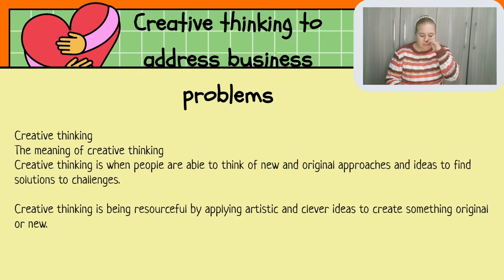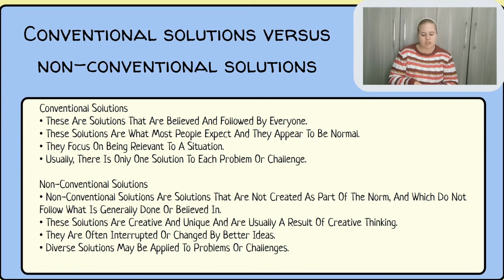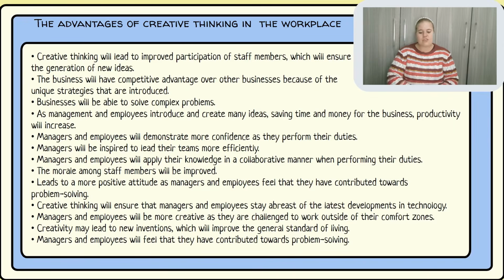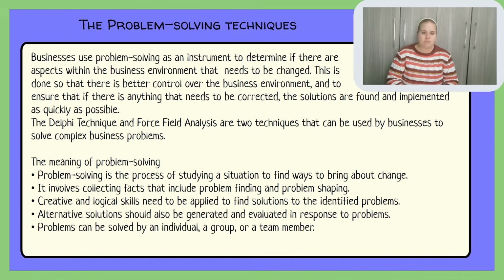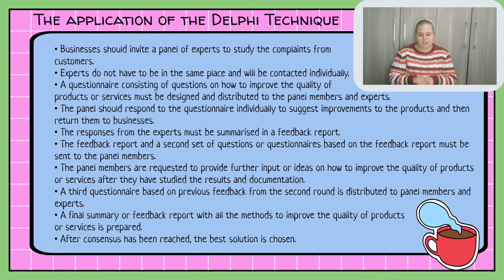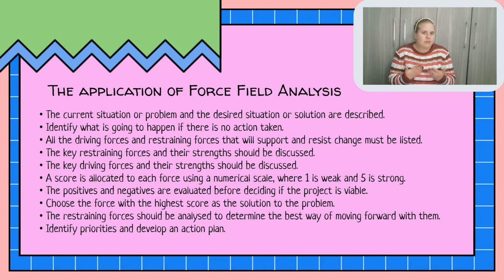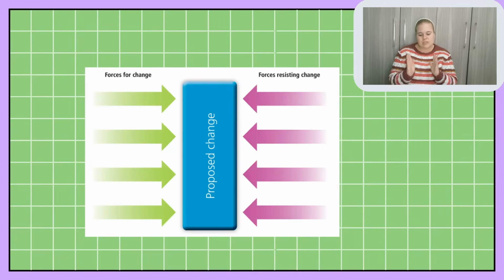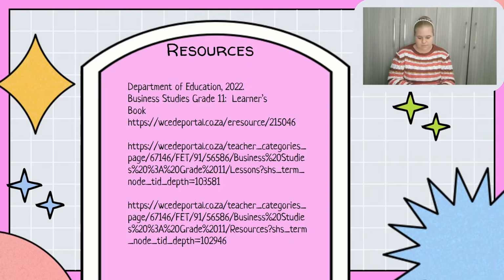Grade 11 Business Studies | Creative Thinking and Problem Solving | Education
In today's video I will be going through and discussing the Micro Environment for Grade 10 in Business Studies. This video can also be used for higher grade and university level as this topic is discussed throughout Business Studies.

Resources:
Department of Education, 2022.
Business Studies Grade 11:  Learner’s